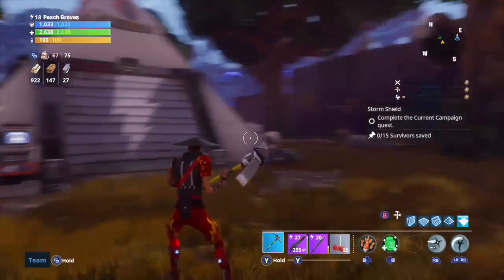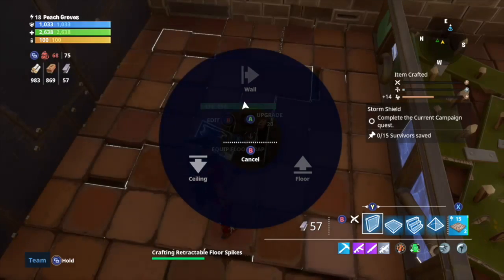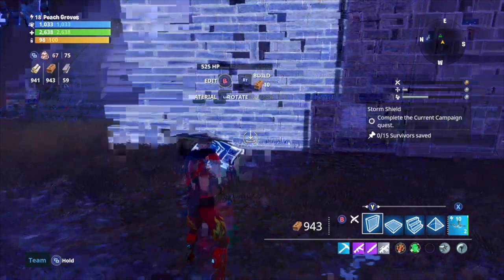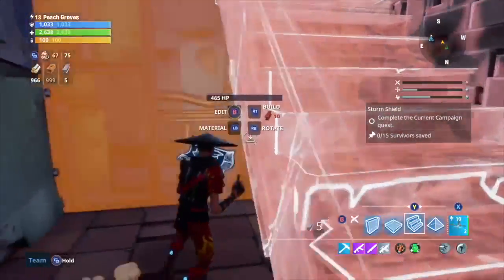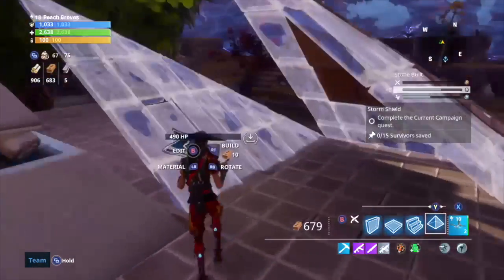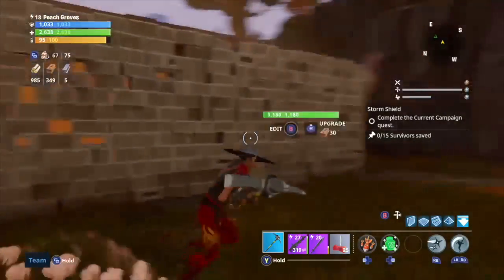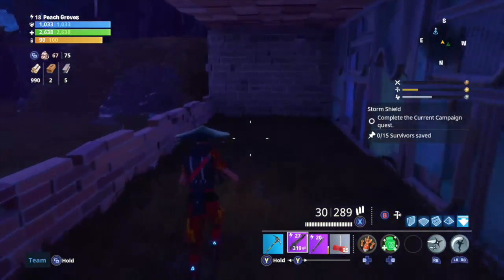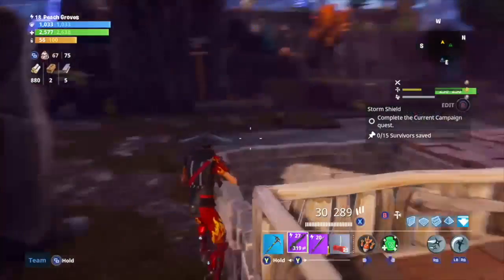Im Bad at Fortnite -Base Building Tips-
Base basics